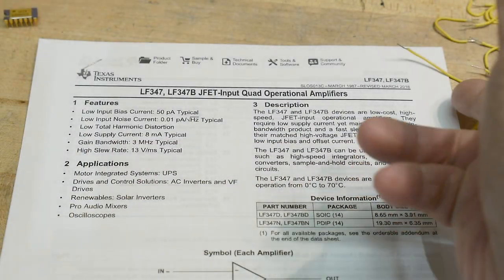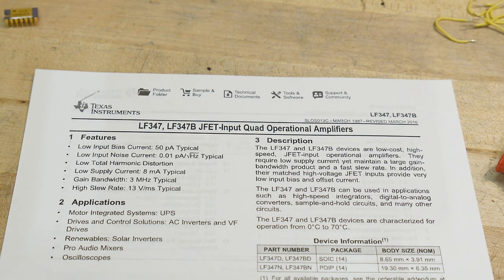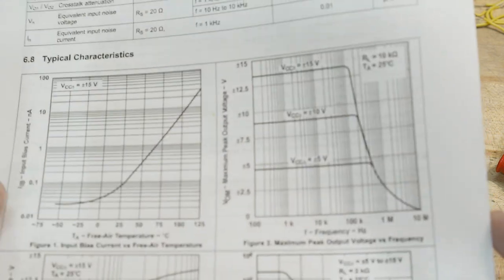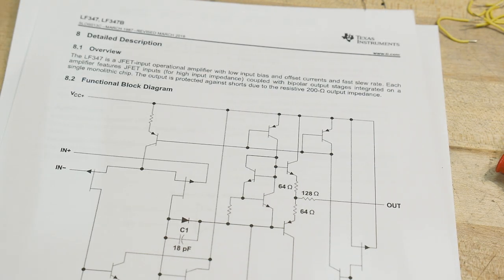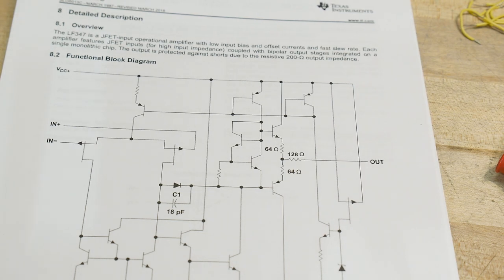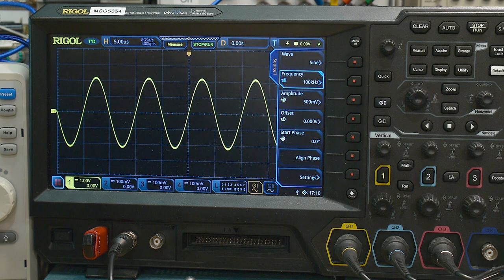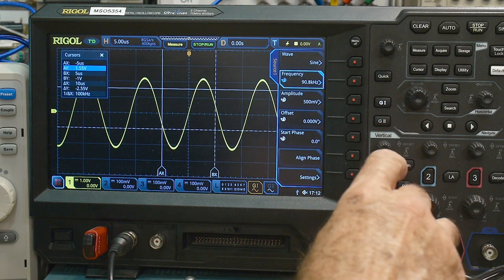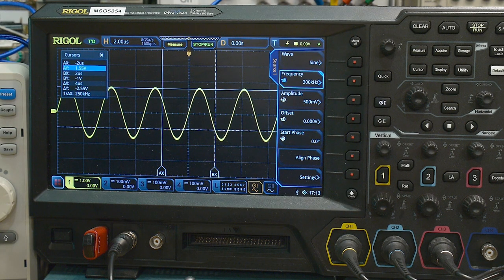#1584 LF347 Quad Op-amp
TL074 replacement?